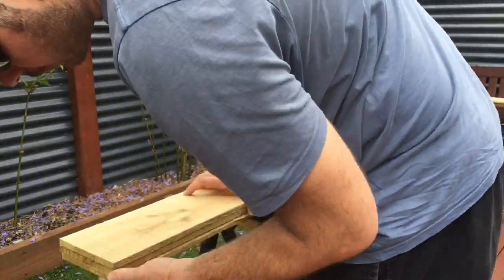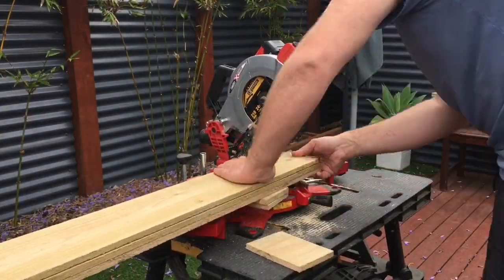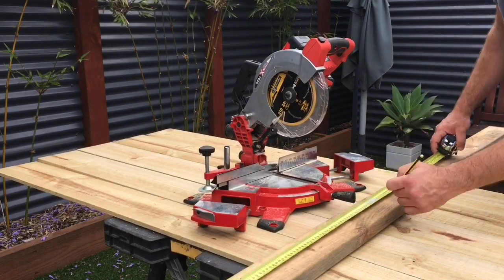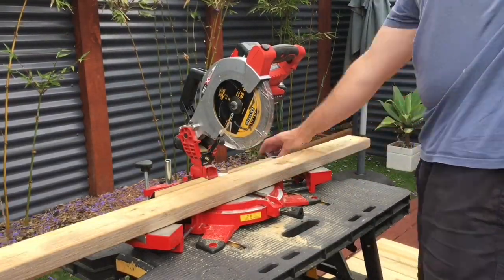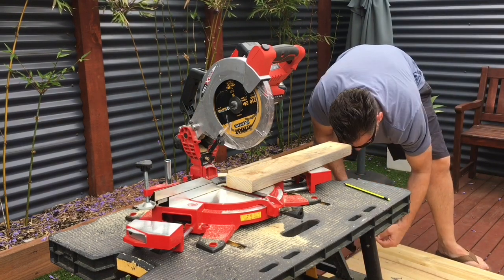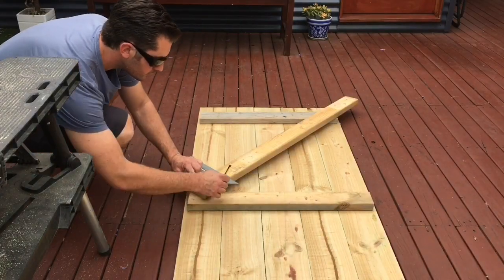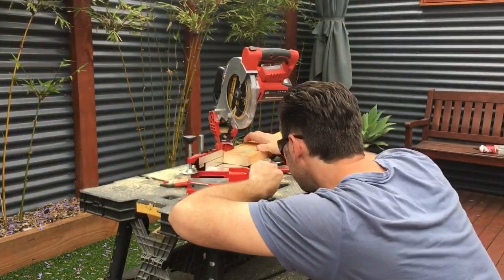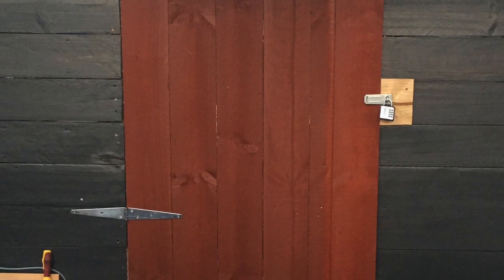Ozito / Einhell Power X Change Mitre Saw Review 8 month update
Still very happy with the Ozito Drop saw, it has been very handy for cutting up all kinds of timber.. and getting heaps of jobs done quicker, even great to cut up fire wood..